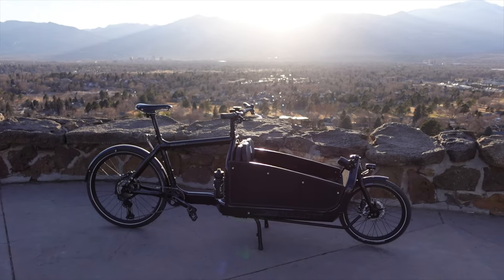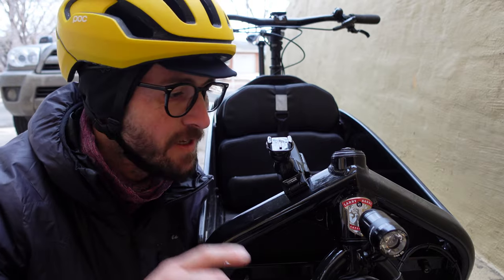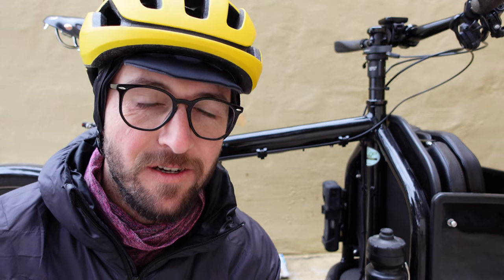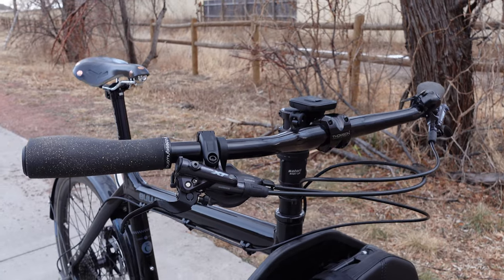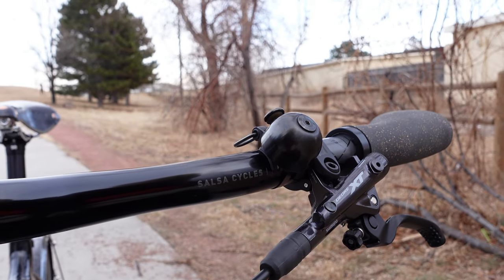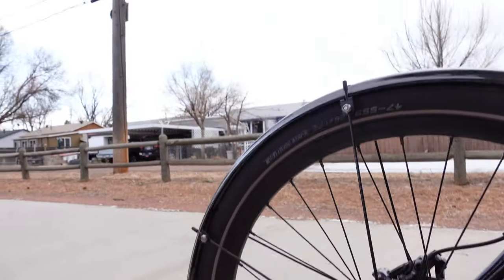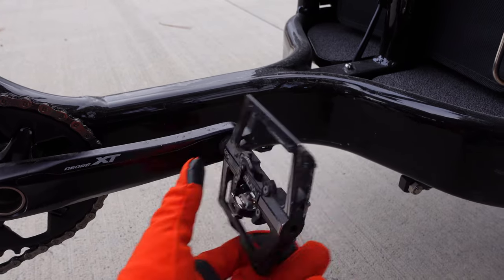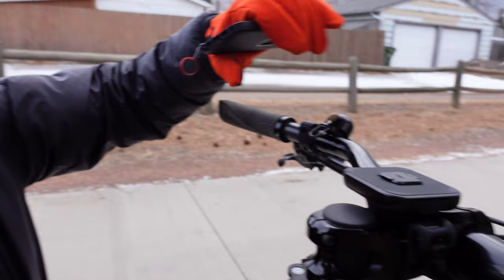Make Your Bike More Commuter Friendly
-Main Camera
-Favorite Lens
-Amazing Prime Lens
-Camera Microphone
-Sony a6600

Cameras I take on Rides
Sony ZV1
Pedco Ultrapod 2

Riding Camera
-Go Pro
-The Best Go Pro Mount
-Smaller Camera I Take On Rides
-Lav Mic
-Light Tripod
-Alternate Tripod

What I take on ALL my bike rides.

Tech
Bike Computer (Wahoo Element Bolt)
Apple Airpods Pro

Lights
My Favorite Front Light
My Backup Front Light
How I Mount Front light and Wahoo.
Wahoo Mount
Front light go pro mount
Rear Light Planet Bike Superflash

Bike tools
Voile Strap
Pedros Tire Levers
Spoke Wrench I Would Buy
My bike pump is so old they don't sell it anymore
If I had to get a new one it would be this
Gorilla Tape I wrap around pump
Chain Tool
Multi Tool

-Main Camera
-Favorite Lens
-Amazing Prime Lens
-Camera Microphone
-Sony a6600

Sony ZV1
Pedco Ultrapod 2

Riding Camera
-Go Pro
-Lav Mic
-Light Tripod
-Alternate Tripod

Tech
Apple Airpods Pro

Bike tools
Voile Strap
Pedros Tire Levers
Chain Tool
Multi Tool

Important note:
If you have a question about a specific product drop it in the comments and I or someone who reads the comment and knows the info will share.